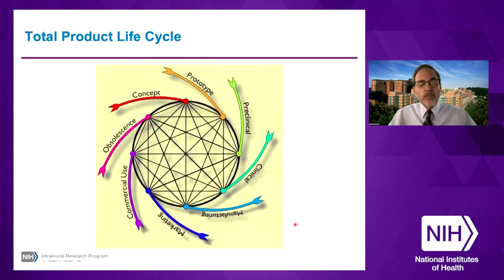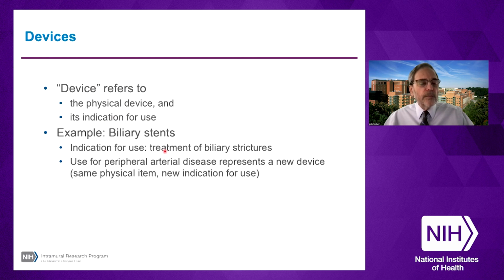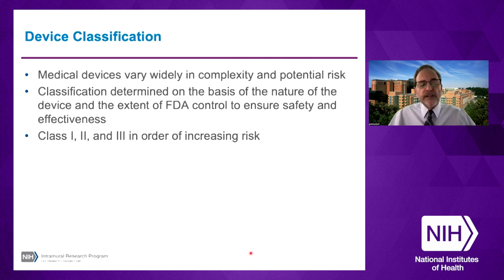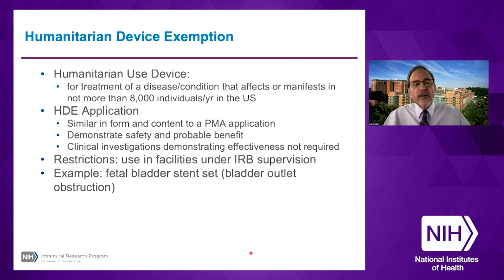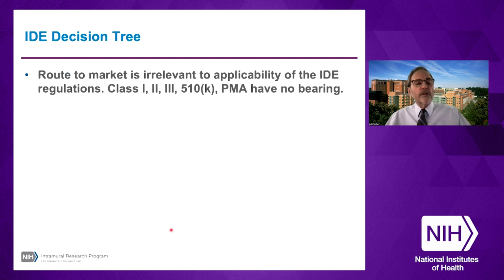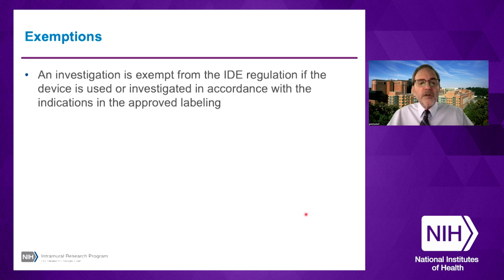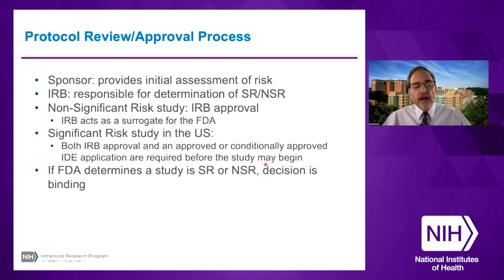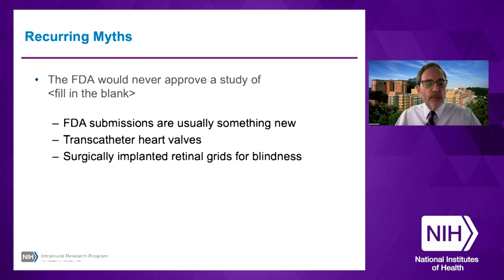Presentation 13 - Development and Regulation of Medical Devices - Bill Pritchard